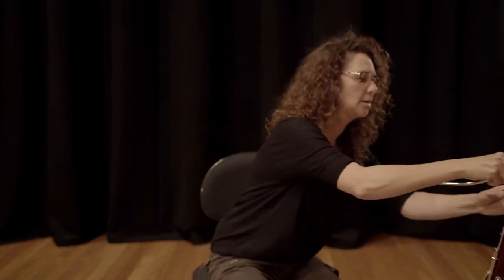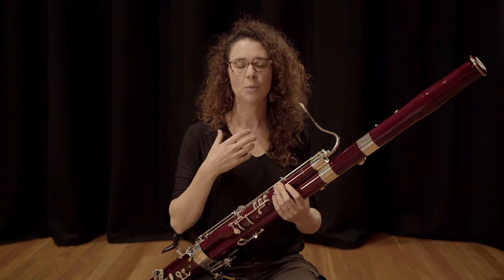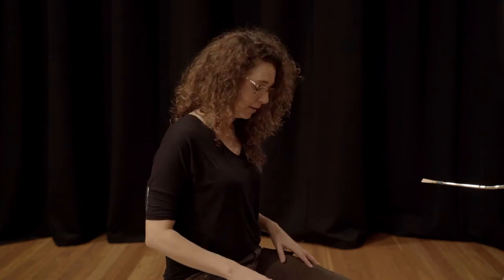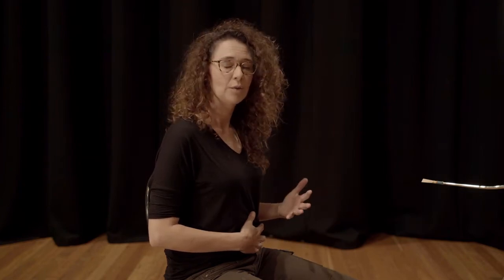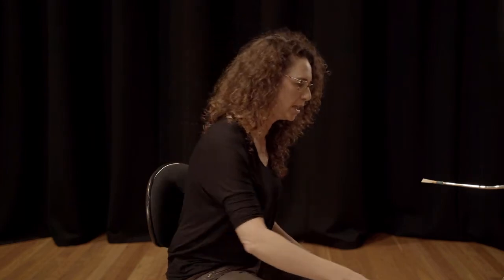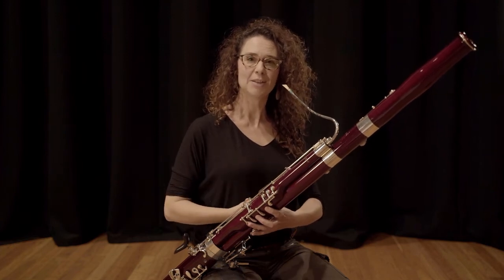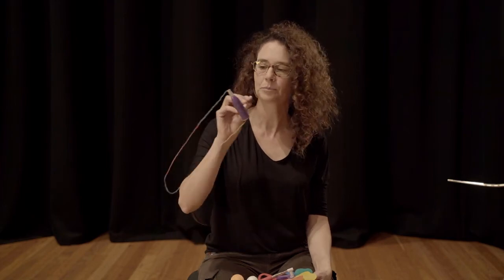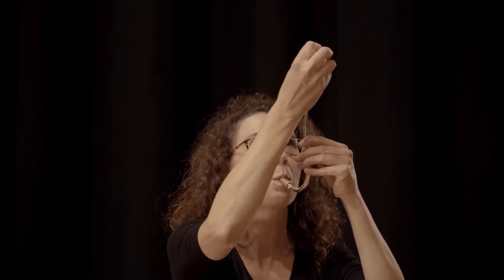Bassoon Embouchure and Blowing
Principal Bassoon Nicole Tait provides helpful insights into technical aspects of embouchure and breathing on the bassoon.

This video is supported by Yurika.